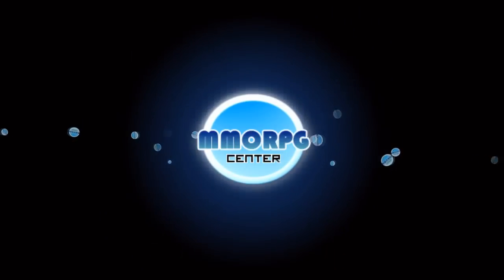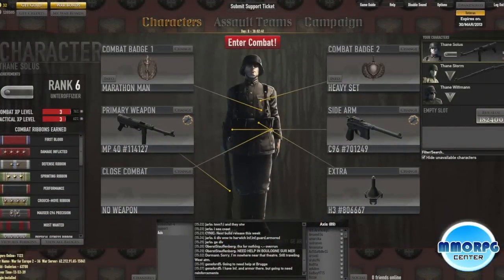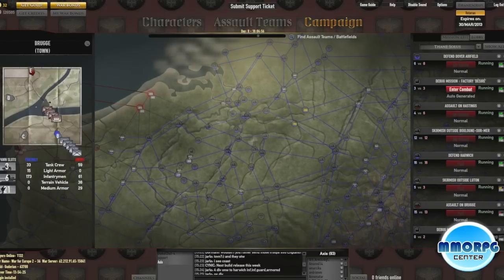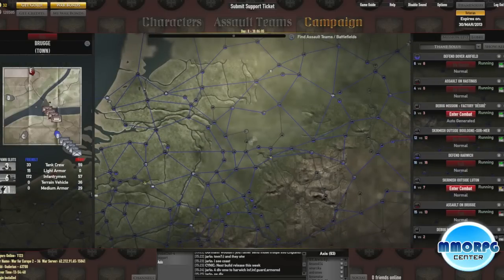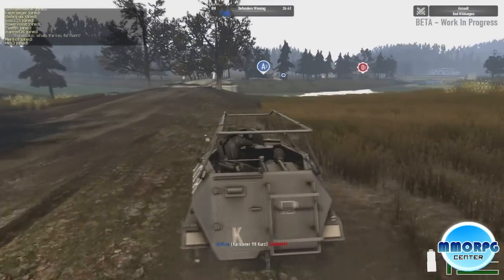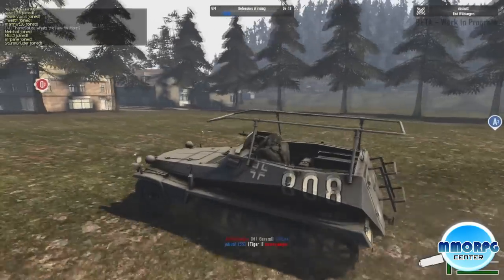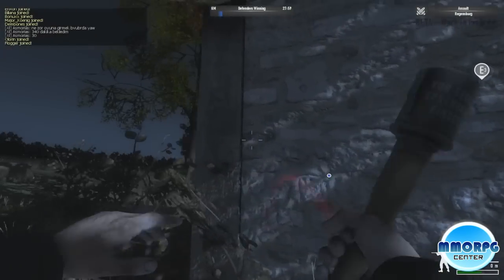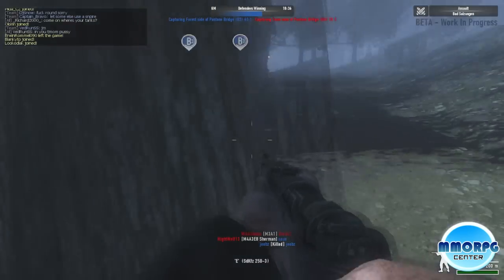Heroes and Generals - MMORPG Center's First Look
for more Heroes and Generals Videos, News, Screenshots and Articles.